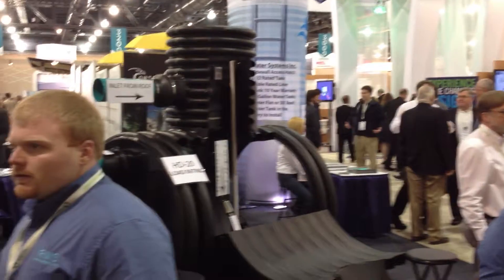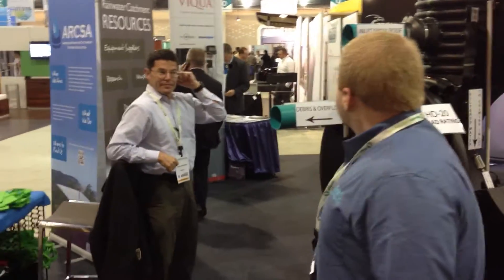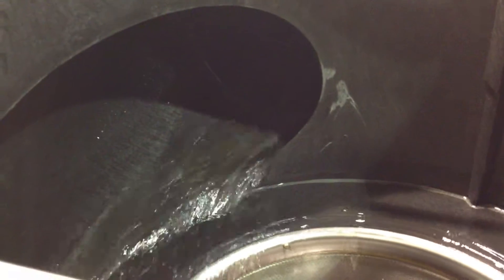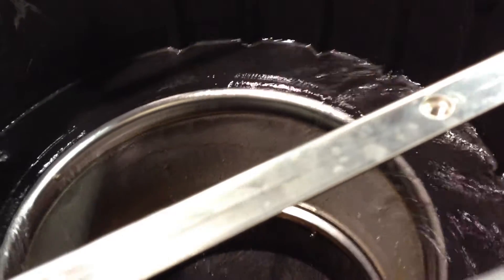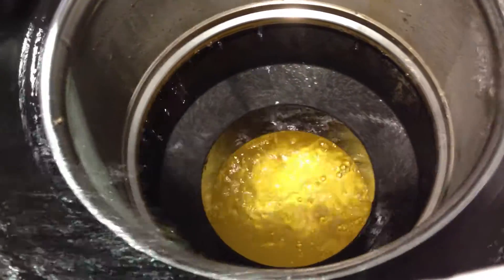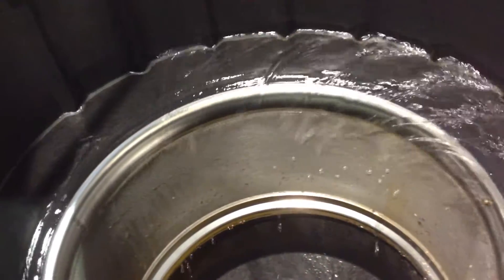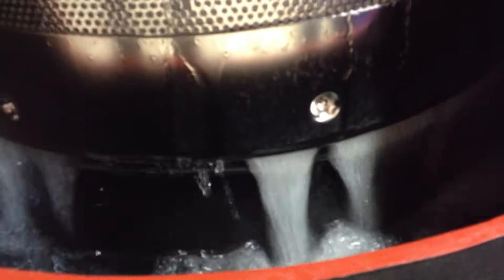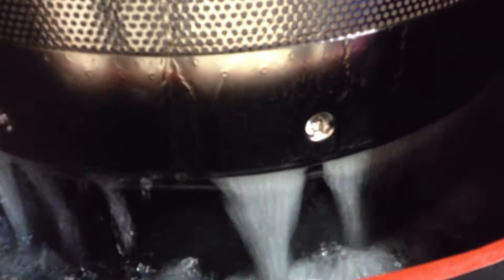How a vortex rainwater recovery system works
T.J. Smith from Rainwater Management Solutions explains how a vortex rainwater recovery system works during the Greenbuild Show in Philadelphia